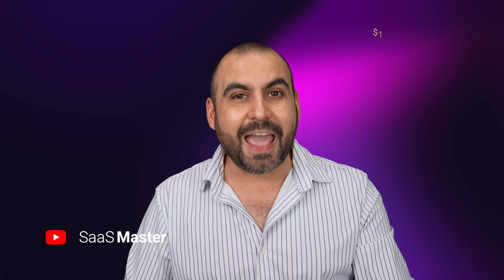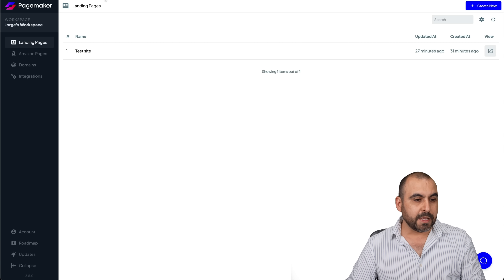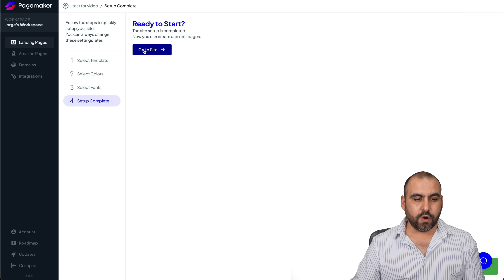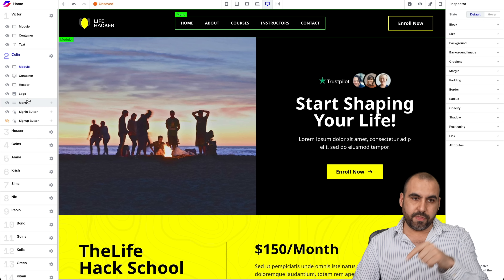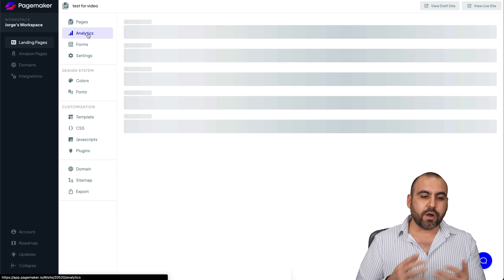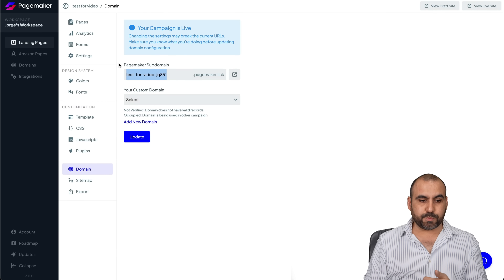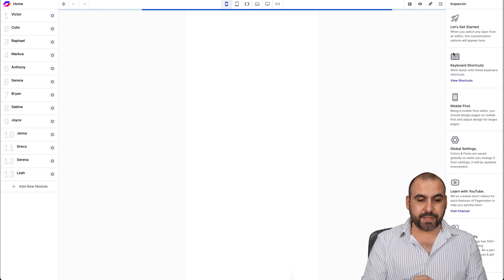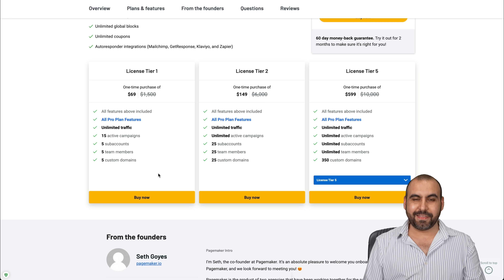Get Your Website Up and Running Instantly with Pagemaker Lifetime Deal!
Pagemaker is the ultimate tool for launching high-converting webpages and marketing campaigns quickly and easily. It's a mobile-first web builder that lets you create beautiful and engaging pages in minutes. With pre-made modules and one-click editing technology, you can get your website up and running in no time. And it's all on a lifetime deal!

Create stunning webpages with a mobile-first approach. Pagemaker allows you to design your pages with the same look and feel as your mobile app, so you can ensure a consistent customer experience across all devices. With the one-click editor, you can customize and fine-tune your design with custom text, images, fonts, and formatting.

Make sure your website stands out and attracts more customers. With Pagemaker, you can choose from a wide selection of stunning templates and themes to match your brand. And you can easily add multimedia elements like videos and photos to bring your website to life.

Pagemaker is the perfect tool for busy entrepreneurs who don't have time to wait around for web designers. With a lifetime deal and a mobile-first approach, you can launch high-converting webpages and marketing campaigns quickly and easily. Get started today and see what Pagemaker can do for you!